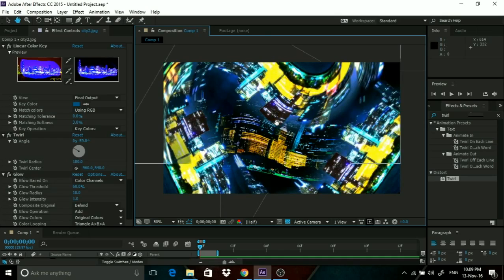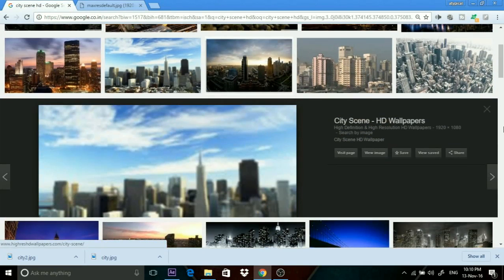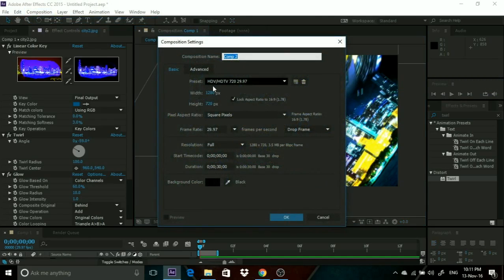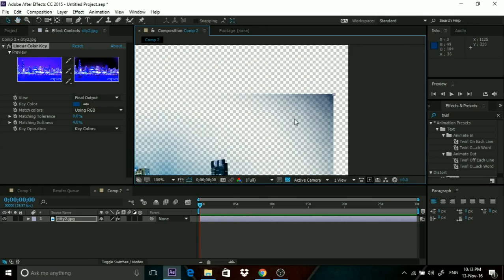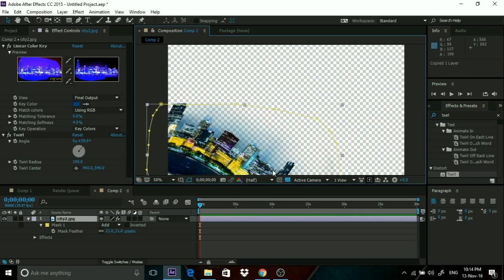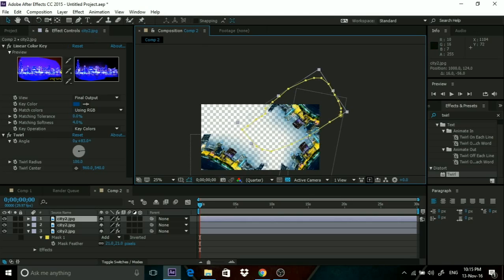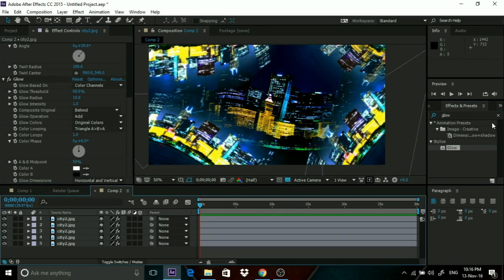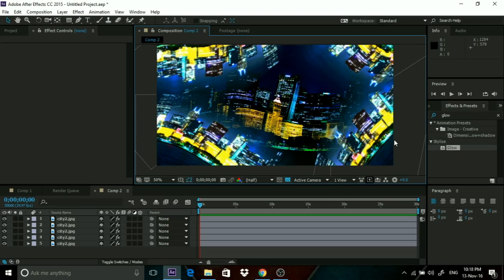DR STRANGE MIRROR DIMENSION SKYLINE EFFECT! | After Effects Tutorial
Today we go into how to create the mirror dimension twisted skyline effect from Dr. Strange! I'll have a whole host of tutorials for Dr. Strange effects coming up! The multiple skyline effect is really easy to do, it is especially important to play around with it yourself and refine it as you want! You can also animate the Twirl Effect to make a moving skyline effect. Basically you can do whatever you want with it! Play around!

Follow atypicalNerd on Twitter!

Credit:
This video is to motivate aspiring YouTubers not for personal gain. Let's keep it professional and hassle free

atypicalNerd